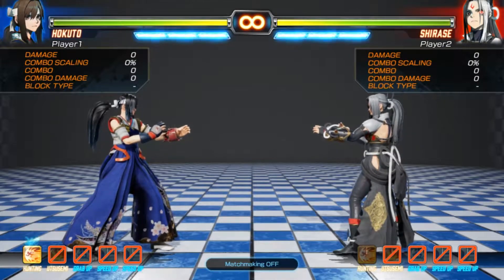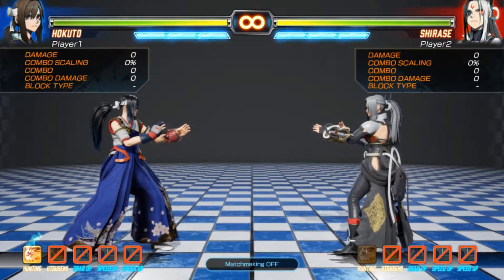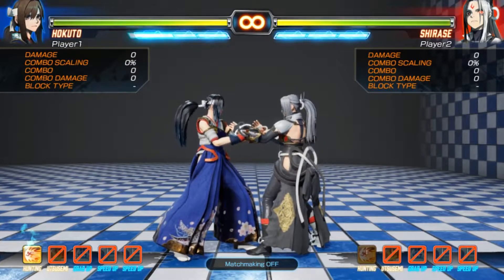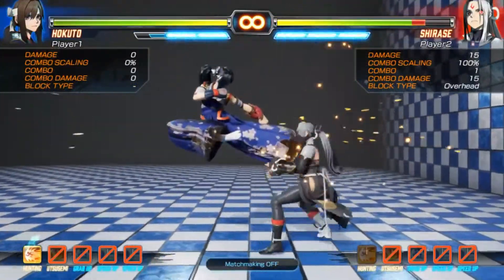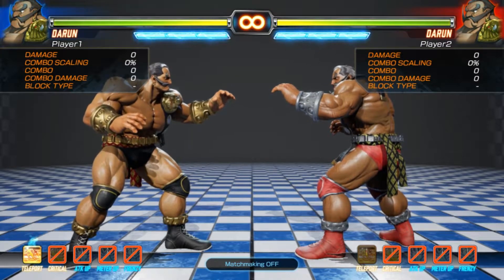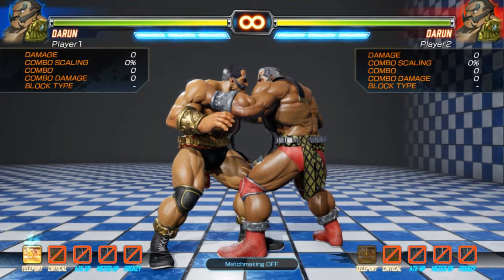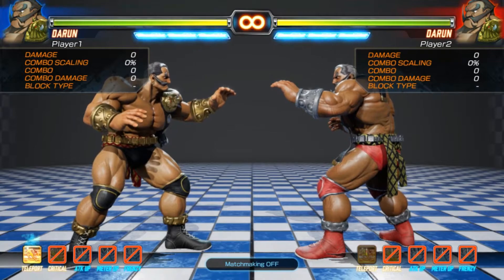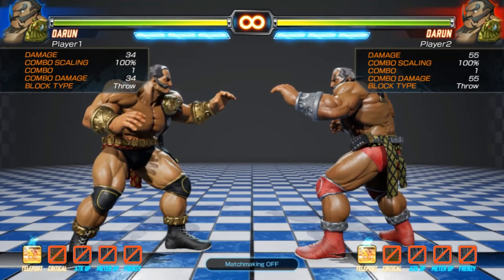Fighting EX Layer Steam/PC release changes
Thanks! Shhheeeeeow!